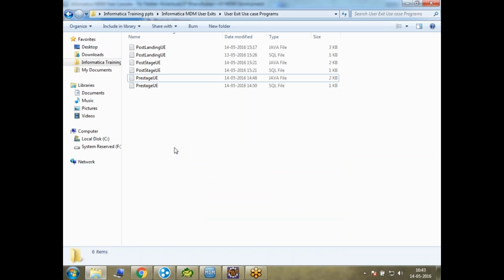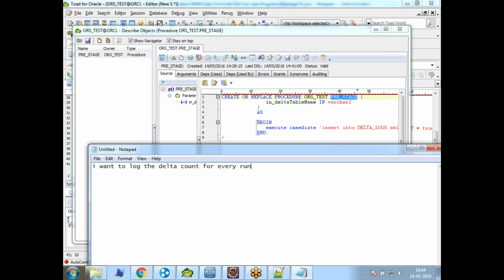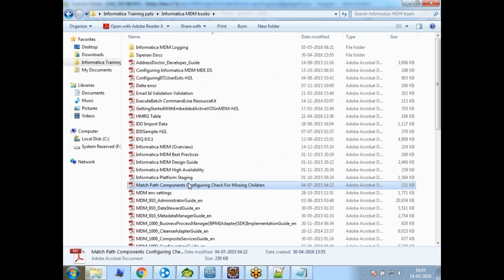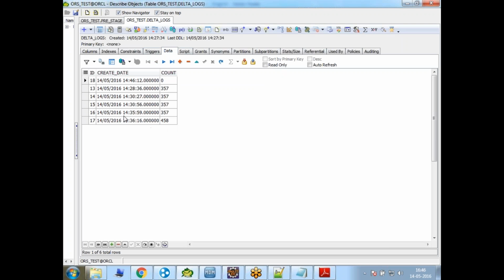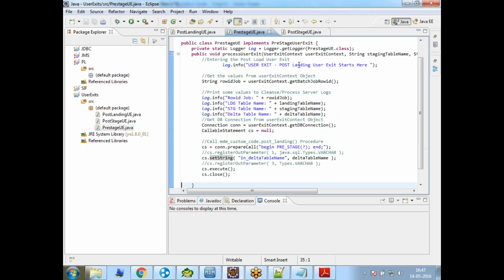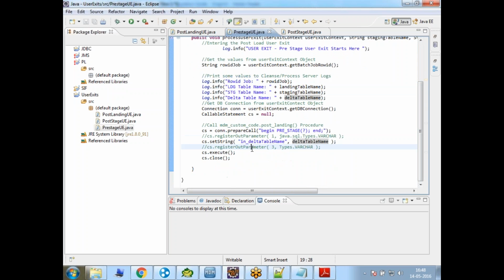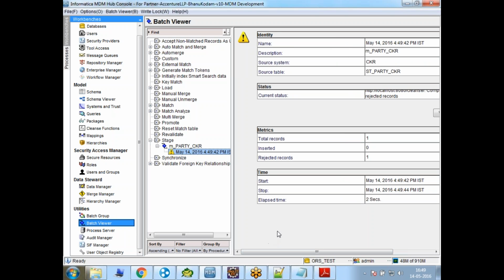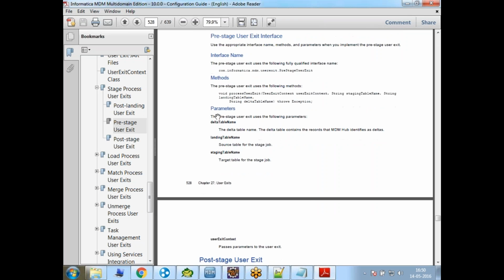Informatica MDM 10.1 Pre Stage User Exit | Informatica MDM Tutorial